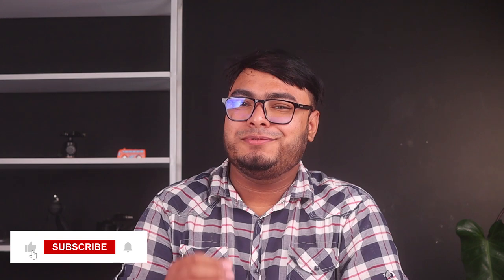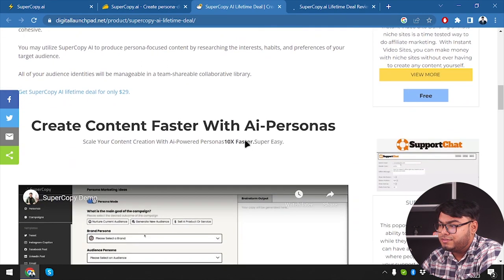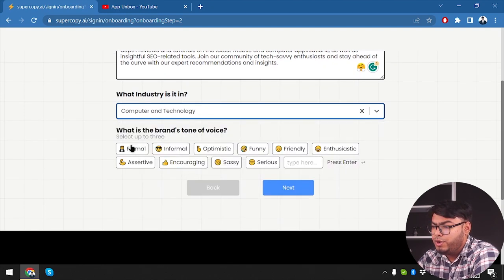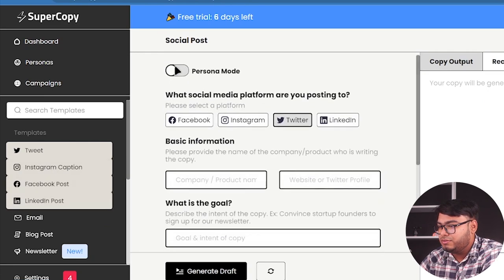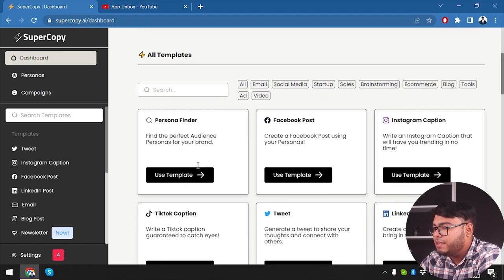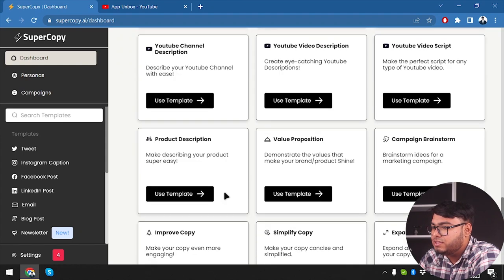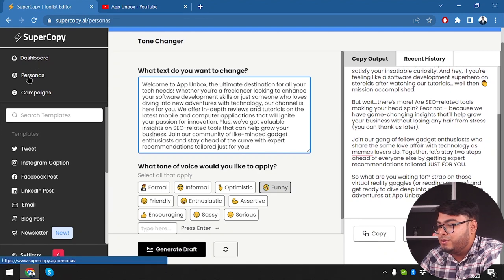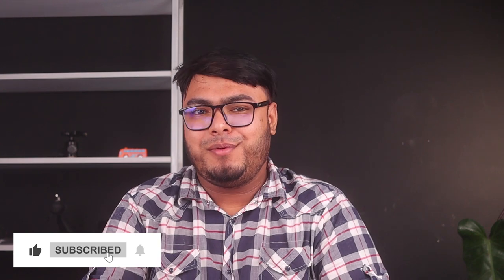Supercopy.AI Review | Craft Persona Driven Content Change Formats in One Click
In this video, I have reviewed and shown details of SuperCopy ai and Turorial.

Building out audience personas for your business would help you churn out content that lands every time, but that process takes a whole lotta time and research.

What is SuperCopy ai
SuperCopy.ai review in detail
SuperCopy.ai lifetime deal
SuperCopy.ai features
how to use SuperCopy.ai
SuperCopy.ai tutorial
SuperCopy.ai demo
SuperCopy.ai pricing & plans
Why SuperCopy.ai is the best

🕝Timestamps🕝
00:00 - Introduction
00:25 - Pricing & LTD
04:50 - Getting Started
19:08 - Conclusion